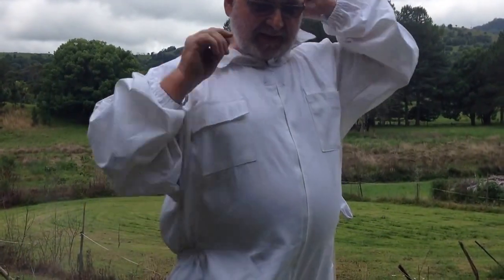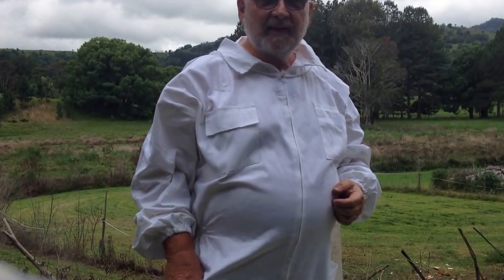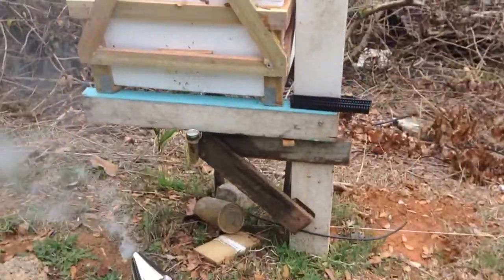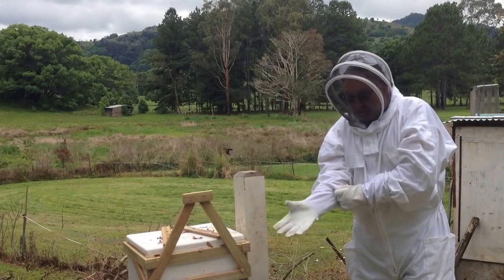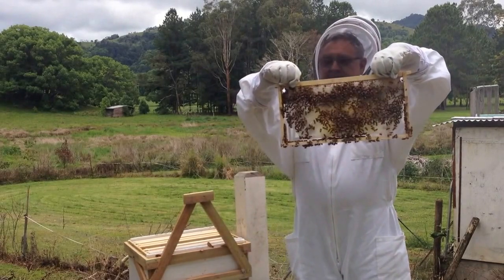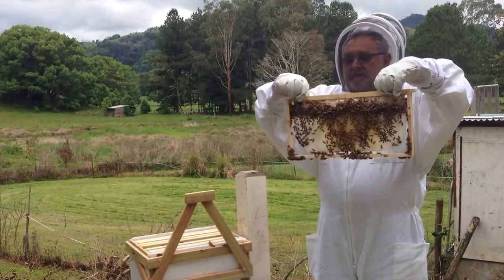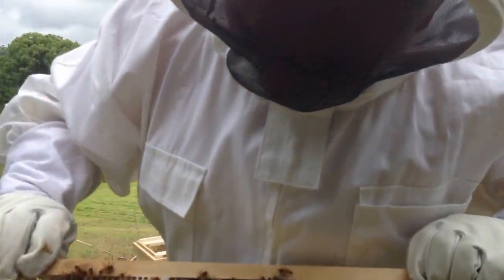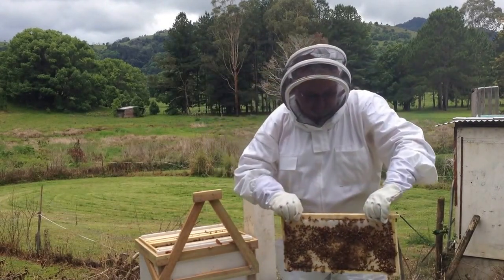Hive Inspection Nov 5 2015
My very First Hive Inspection.